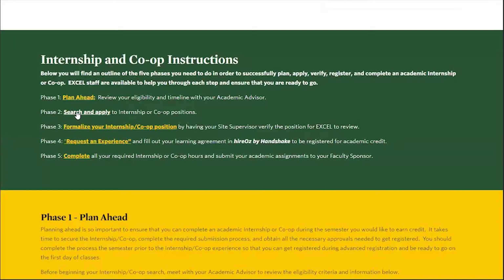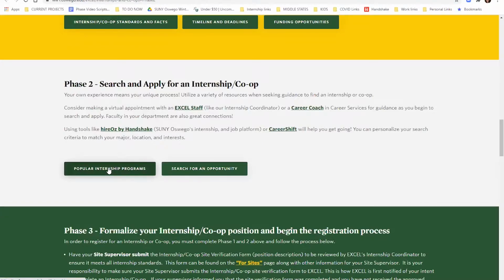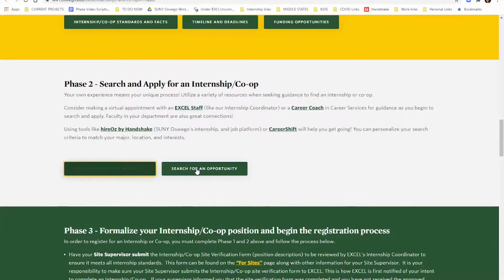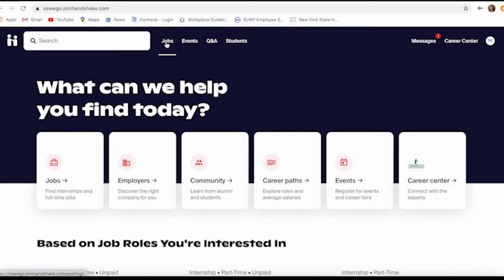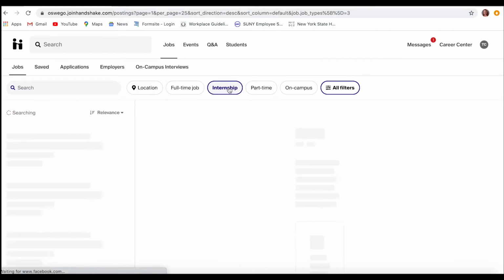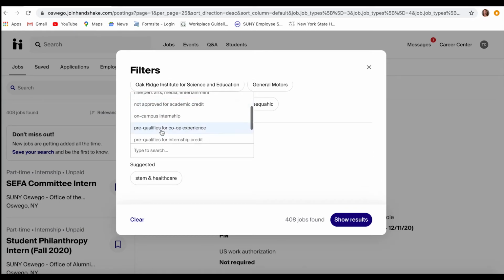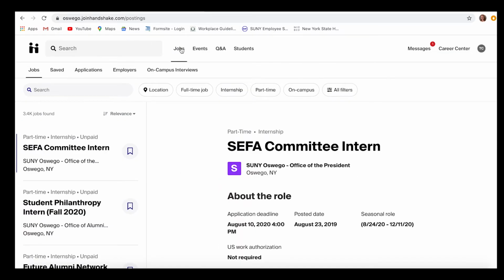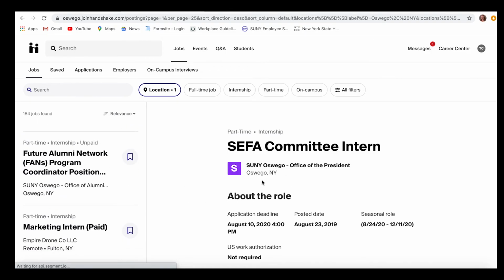Phase 2 - Search and Apply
See below for quick links to specific topics.  An outline of Phase 2 and the steps and resources available to students to search and apply for an Internship or Co-op, including a tutorial on hireOz by Handshake.  This phase should be done the semester prior to wanting to complete your Internship for academic credit.

Time Stamps:
0:00 Phase 2 Introduction
0:30 Finding an Internship/Co-op
1:21 Your Handshake account
1:51 Using filters and labels to search for Internships and other experiences in Handshake